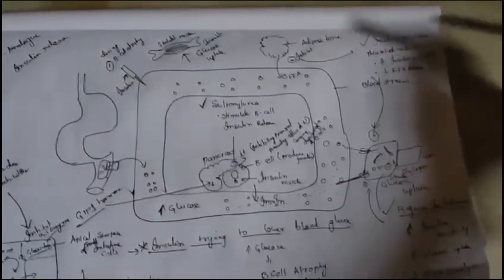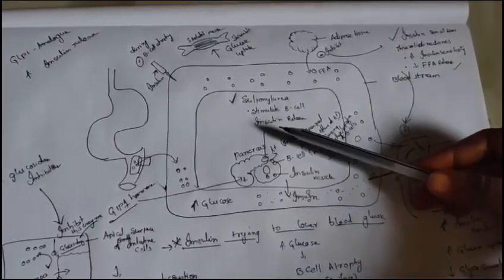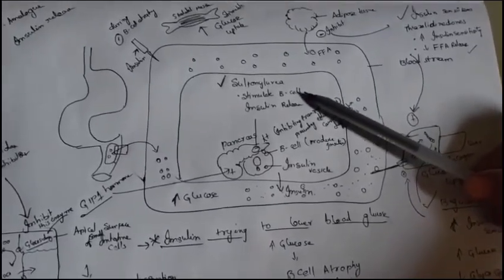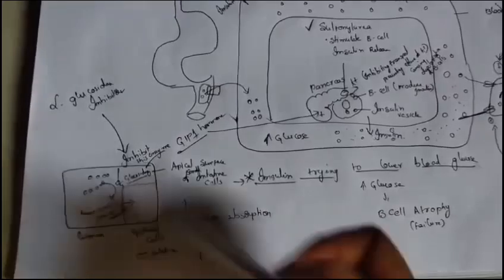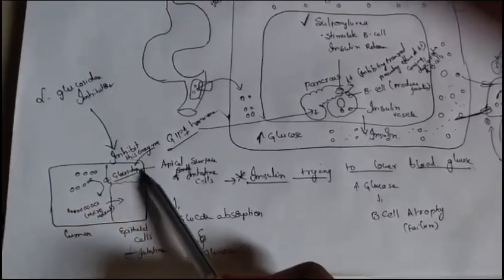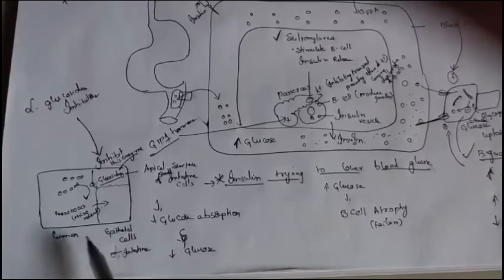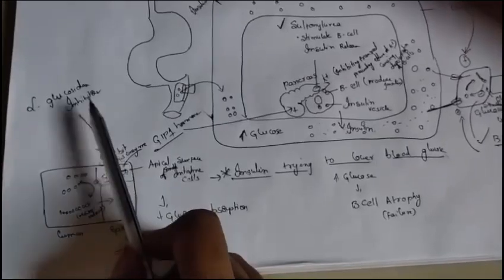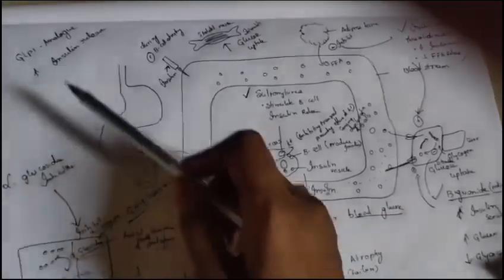12 March 2025